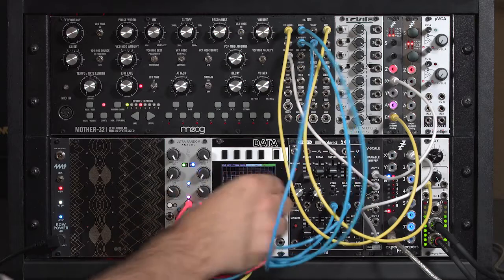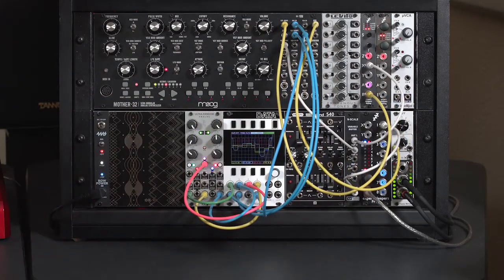SSF Ultra-Random Analog 2/5: Sample & Holds (LMS EE)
This second of five movies on the URA module dives deep into its two sample & holds, as well as the Toggle A/B Out that alternates between them. It is a particularly good overview of those who may be new to the use of sample & holds in general. The video breaks down like this:

 0:10  “sample and hold” explained
 0:32  sample & hold (S&H) A to pitch
 2:35   S&H A to filter cutoff
 3:34   sampling an external input
 5:51   S&H A to VCO mix
 6:44   sample & hold B
 7:30   S&H B slew
 8:02   external clock
 8:52   using the two S&Hs together
 10:08 toggle A/B
 11:34 voltage-controlled clock

For more details about using the Morpheus (as well as other modules I’ve made videos for), I encourage you to join the Learning Modular Patreon Tribe For more on the Learning Modular Synthesis Eurorack Expansion Project for those exploring what module to add to their system next,